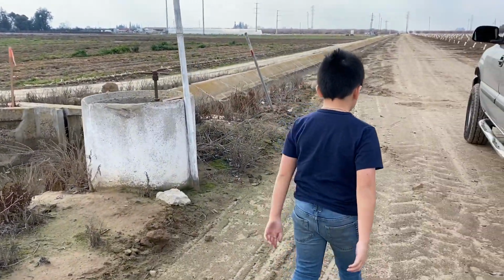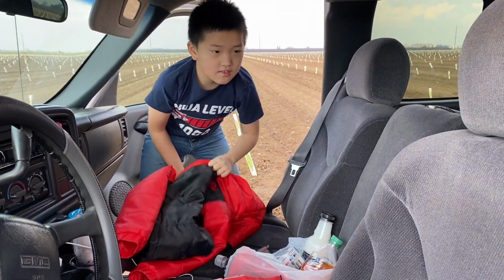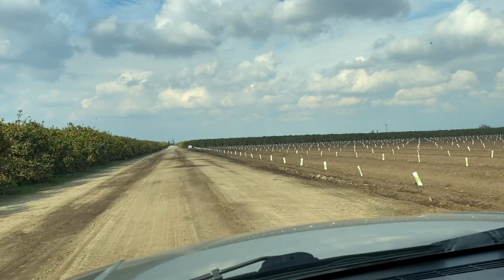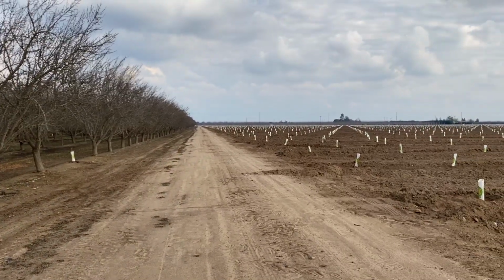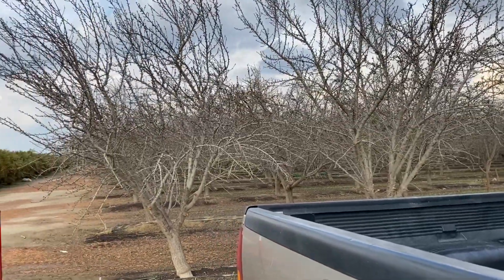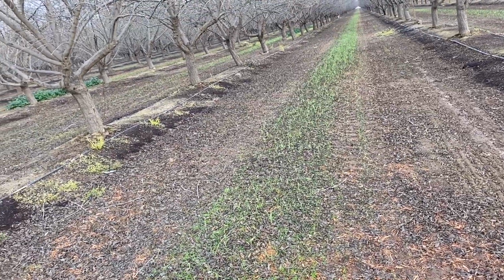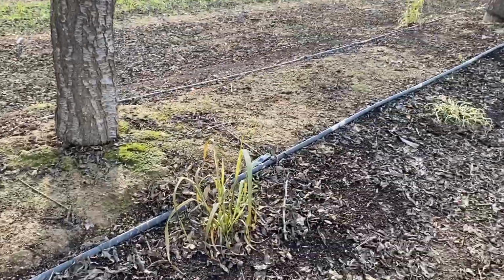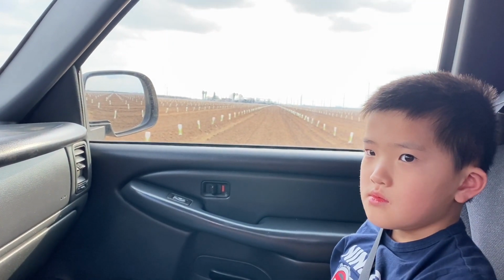A day at the farm with my dad! Hnub no kuv mus xyuas teb nrog kuv txiv! ມື້ນີ້ຂ້ອຽໄປສວນກັບພໍ່ຂ້ອຽ!